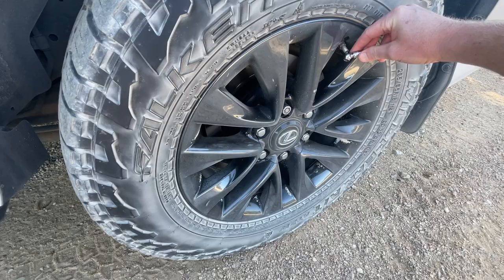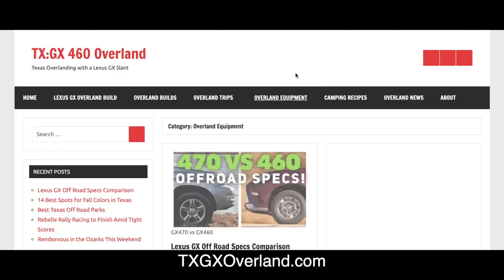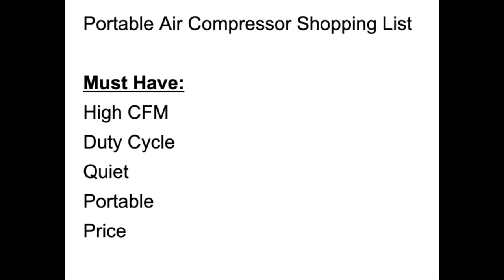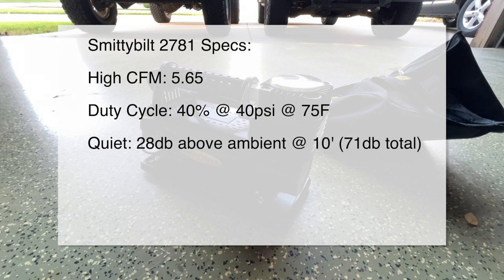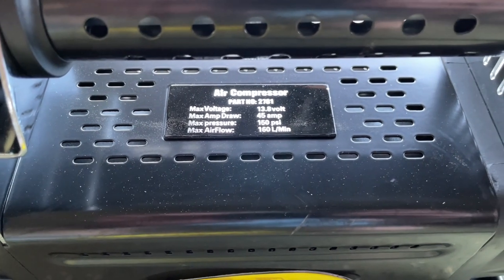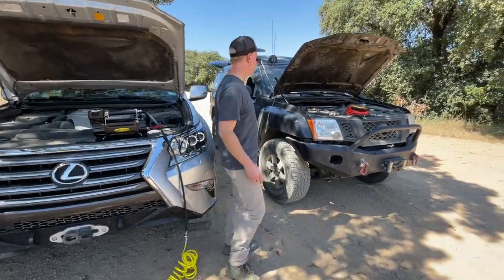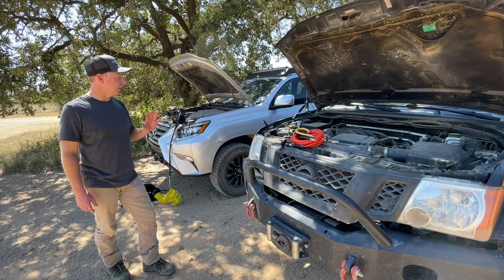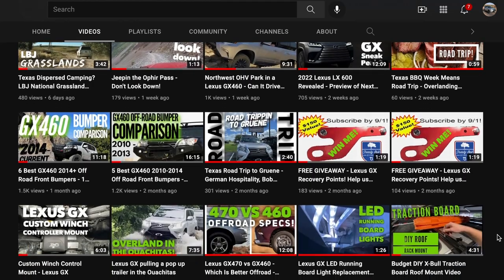Smittybilt 2781 5.65 CFM Air Compressor Review - BIG AIR for off road at affordable price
Product link: Smittybilt 2781
ARB CKMA12 (the compressor hard mounted to the Xterra

Air compressors are a great tool to have on the trail when off roading or overlanding. They allow you to air up low tires, reseat tires, and air up things like inflatable kayaks, stand up paddle boards and sometimes air powered tools. After looking at several air compressors we selected the Smittybilt 2781 Portable Air Compressor. Find out why we chose this model over the others including a real work review.

Chapters:
0:00 Smittybilt 2781 Portable Air Compressor Review
1:14 Viair 450C
1:30 What To Look For In An Air Compressor
2:05 Viair vs ARB vs Smittybilt Air Compressors
3:26 How Long Does It Take To Air Up Tire With Smittybilt 2781 Portable Air Compressor

This air compressor is similar to:
Viair 400P
Viair 300P
Viair 85P
Smittybilt 2780
ARB CKMTA12
ARB CKMA12
ARB CKMP12 505
ARB CKMTA24